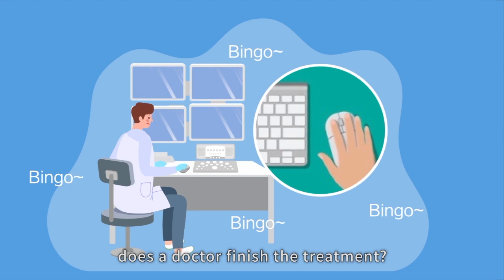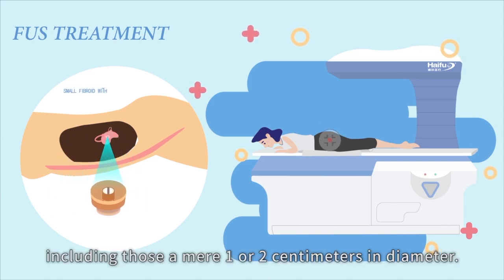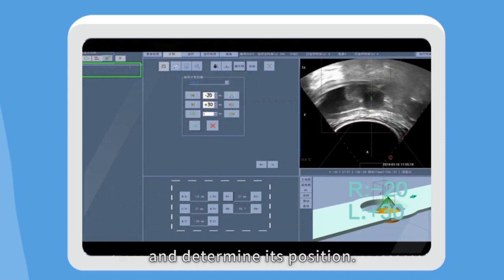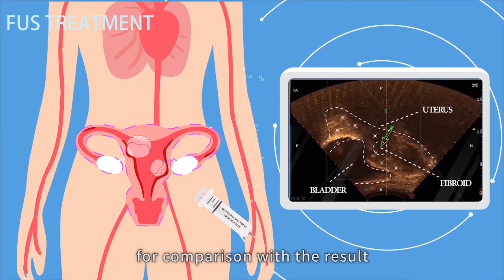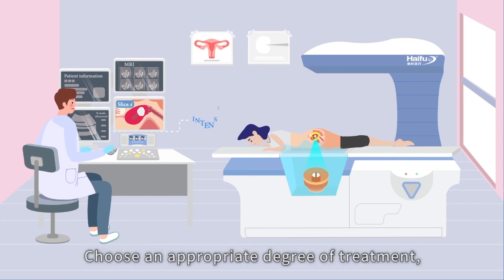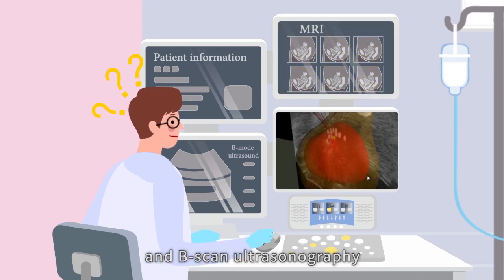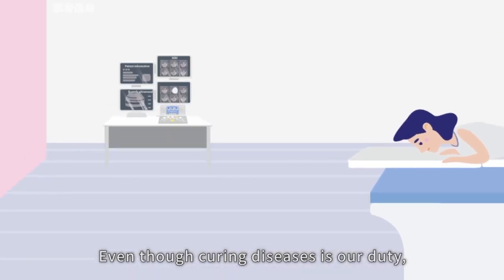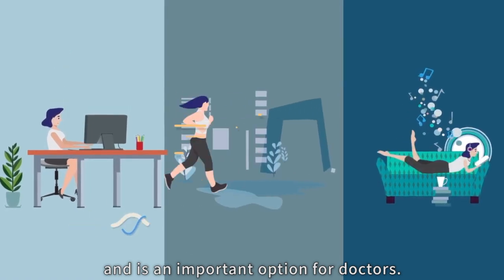HIFU- High intensity focused ultrasound for fibroid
In this video the technique of HIFU for fibroid is discussed. Please read my blog;